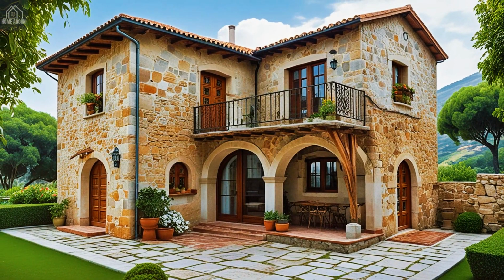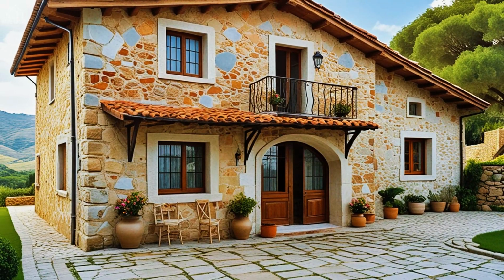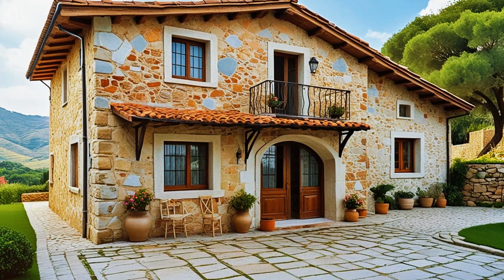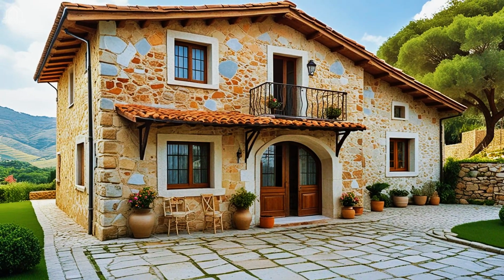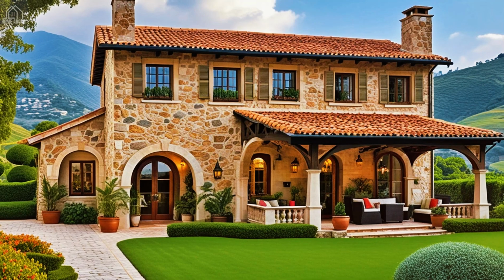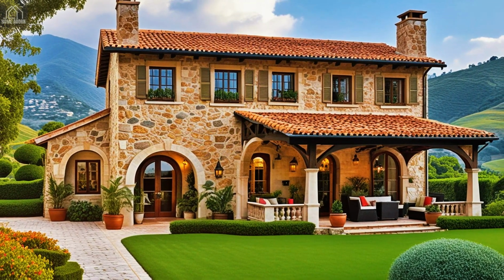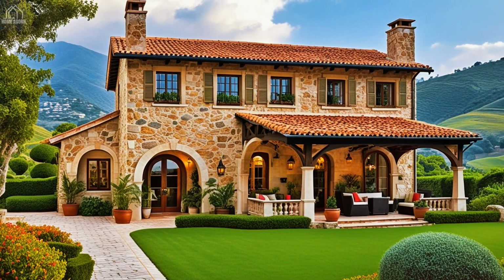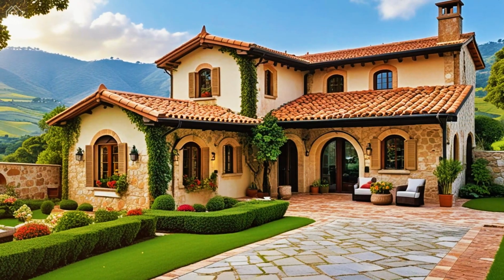Nature’s Calm in Every Corner: A Warm & Inviting Stone Home Retreat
Escape to the heart of Mediterranean charm with these warn and inviting cozy house plans designed for peaceful, nature-connected living. Surrounded by lush greenery and rolling hills, this rustic stone home blends warmth, simplicity, and elegance in every detail. Whether you're dreaming of a luxury stone cottage in lush greenery or searching for authentic rustic stone house architecture, this video captures a serene space where comfort and character come together beautifully.

Take in the charm of stone cottage bedroom decor that reflects quiet mornings and relaxed evenings. Discover cozy stone patio ideas perfect for outdoor gatherings, and get inspired by rustic stone wall interiors that bring texture and soul into every room. With a layout built for both beauty and function, these stone-built cottage design ideas are ideal for anyone looking to create a soulful, family-centered home.

As you explore the soft curves, wooden accents, and stone textures, you’ll notice how this home embraces both comfort and countryside character. The rustic stone home landscaping blends naturally with the surroundings, while the cozy stone living room ideas add warmth to the indoors. Every corner speaks of timeless charm, from the rustic stone home tour to peaceful garden pathways that welcome slow living.

This isn't just a house—it’s a retreat nestled in nature. For those seeking a slower pace and meaningful design, these cozy stone house plans offer the perfect inspiration for creating your own Mediterranean haven.